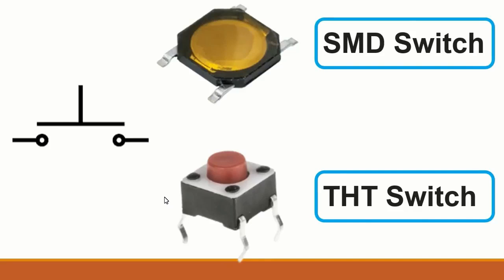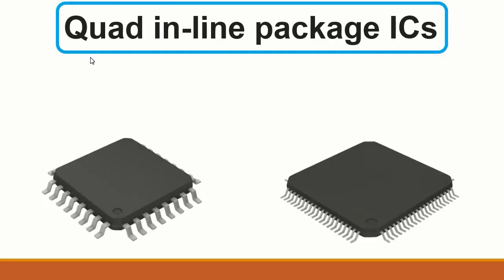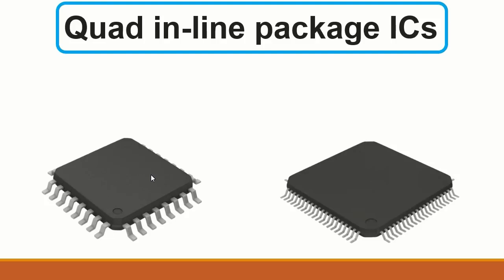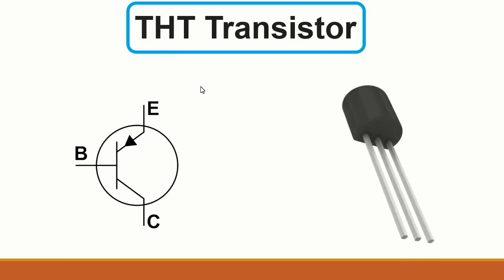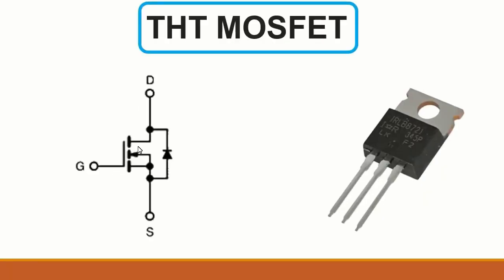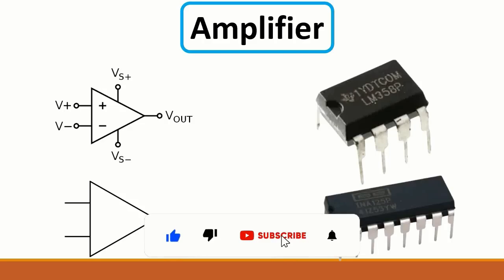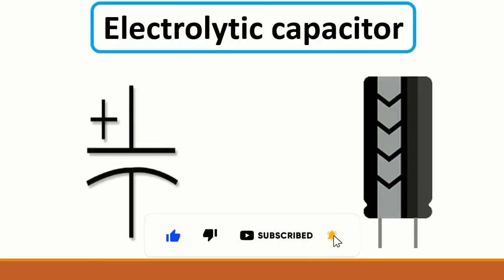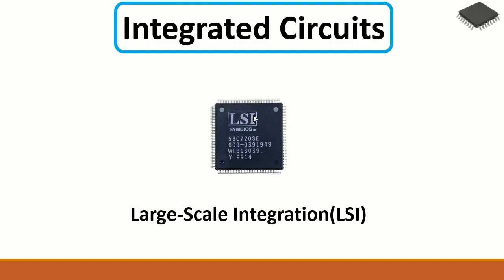Learn All electronic components pictures, names and symbols Part 4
How to diagnose & repair a Dead laptop motherboard course👇👇👇
Microscope
Voltage Injector
Programmers
Reballing / Stencils
Repair Tools
iPhone Cases
Soldering
Soldering Equipment
Storage / Rack
SMD Books
Tempered Glass
Test Tools
Components
Donor Boards
Gadgets / Accessories
Ports / Connectors
Apparel